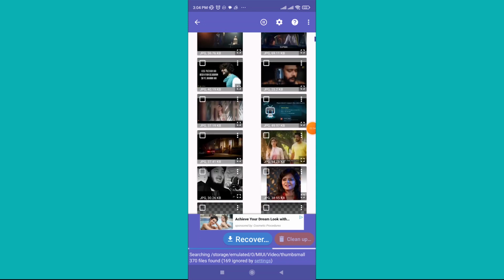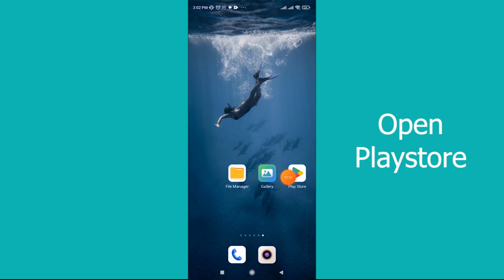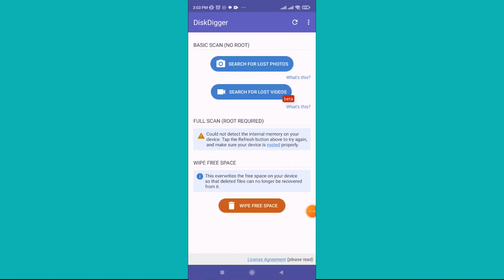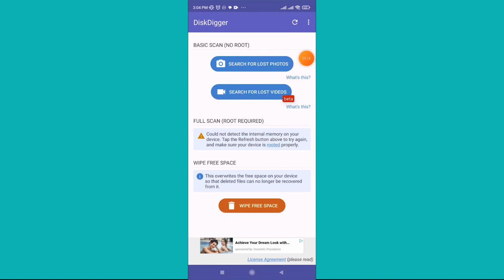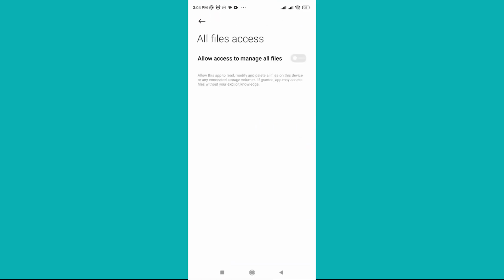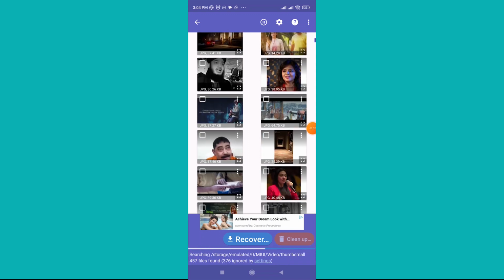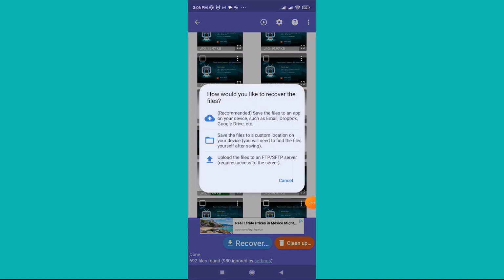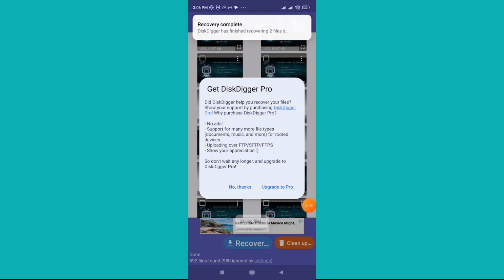How to Recover Deleted Picture on Android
Learn how to recover deleted picture on android. Sometimes we lost our photo. This video help you to recover deleted picture on android. It also help you to recover deleted photo on android. So watch how to recover deleted picture on android.

Follow The Steps To Recover Deleted Picture:
1. Open Play store.
2. Download and open Disk digger app: From here you can recover your deleted photo.
3. Tap on search lost photo.
4. Give permissions.
5. Now started recover deleted photos from gallery or your phone. Please wait few minute for restore deleted photos.
6. Now select photos.
7. Select your folder where you want to restore your deleted picture.

Query Solved:
How do I recover permanently deleted photos?
How to recover deleted photo from Android phone without computer?
How to recover deleted photos from phone memory?